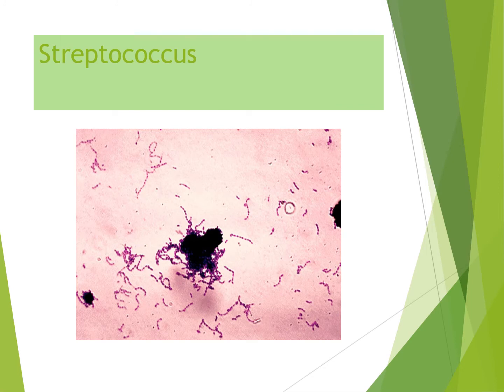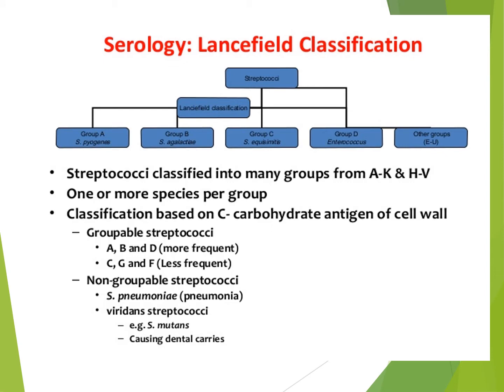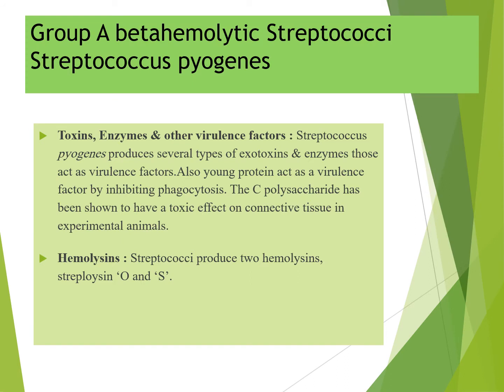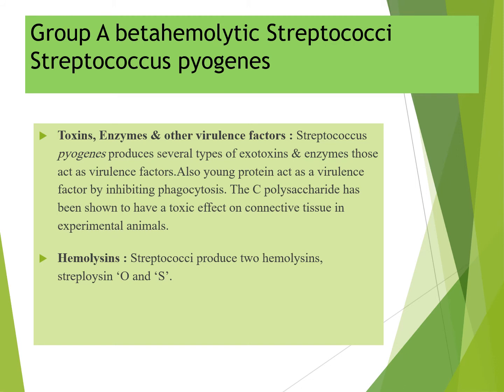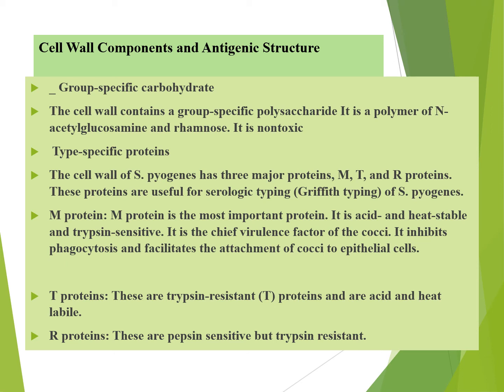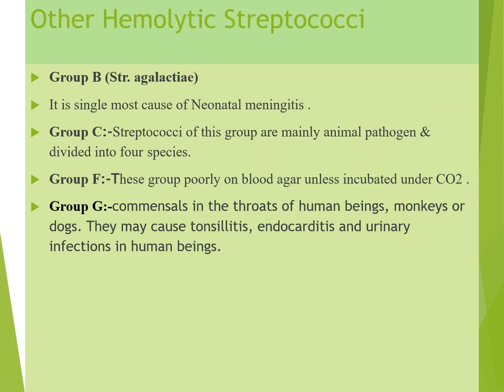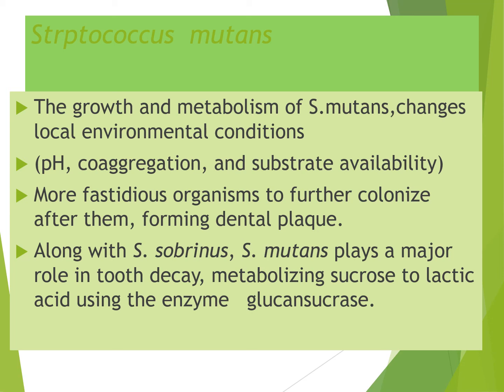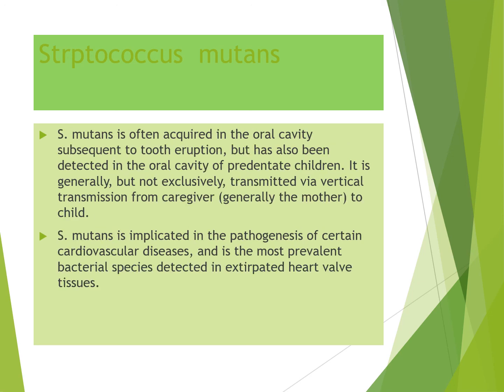streptococcus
A lecture on the ٍStreptococcus  bacteria for the third students of the Faculty of Dentistry